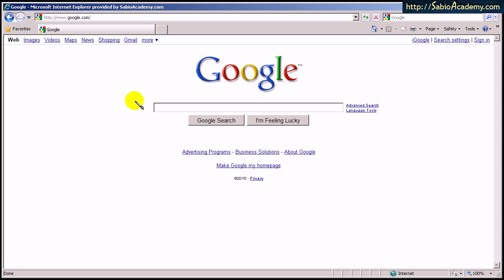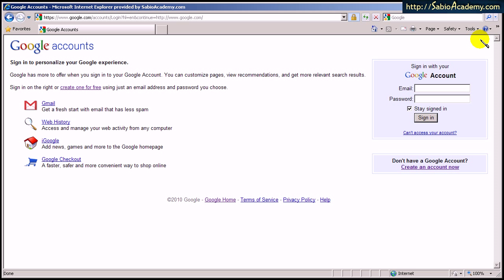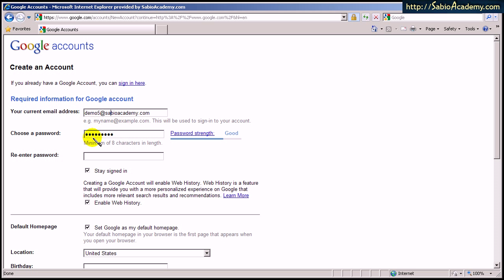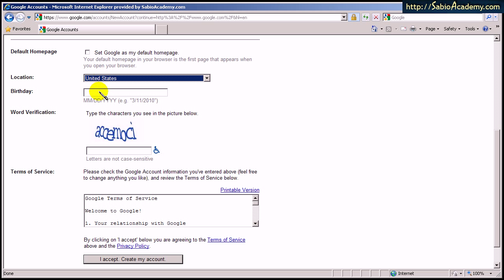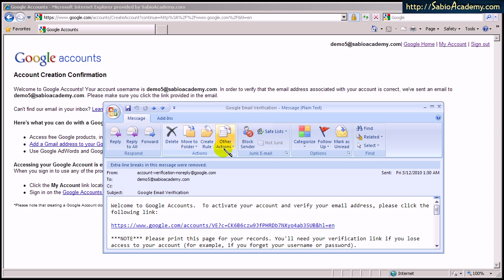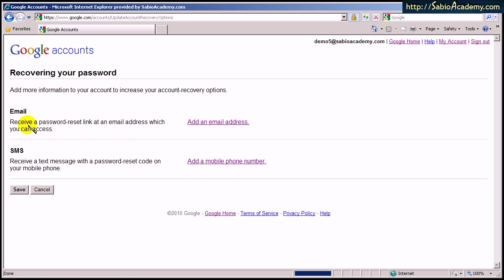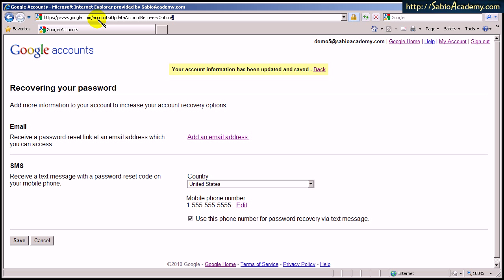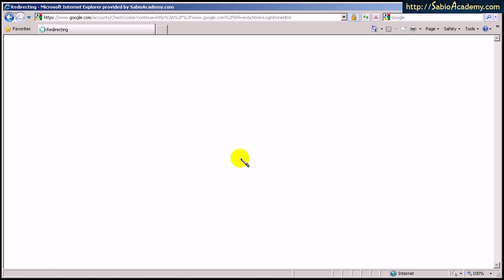01 How To Open Google Account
Go to this page first then follow the video